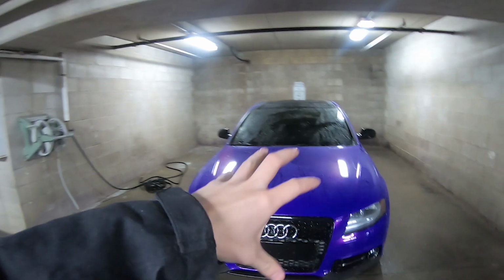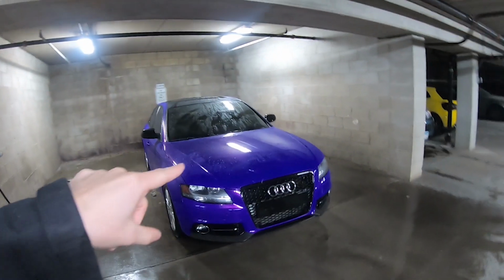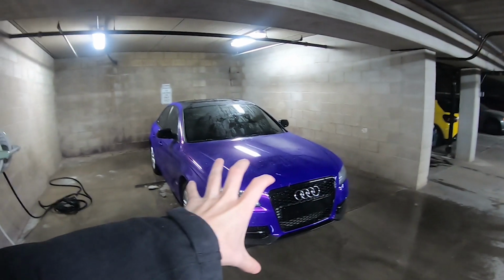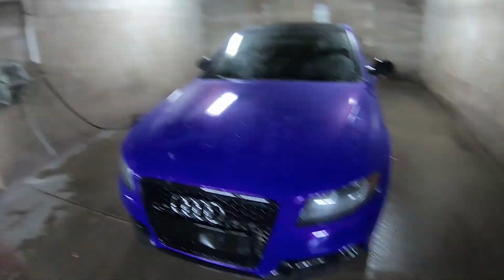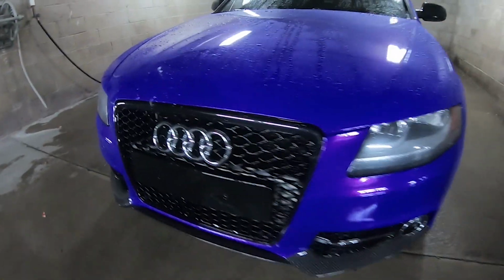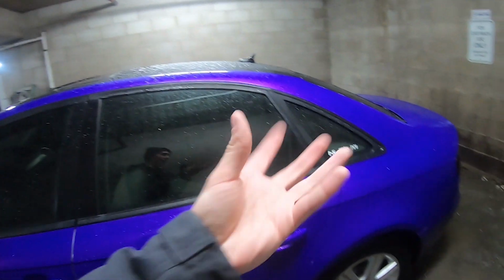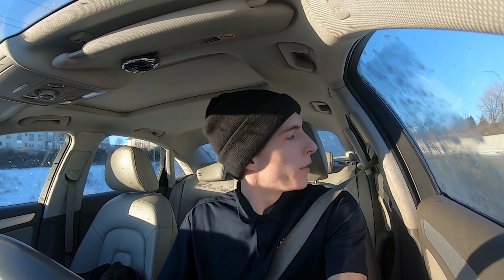Audi A4 Eurocharged Stage 2 Tune Review